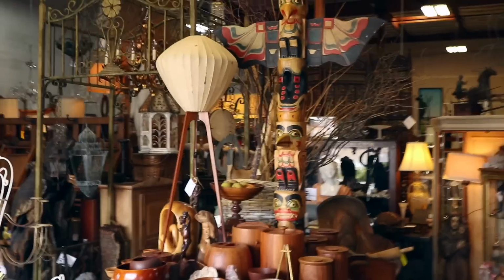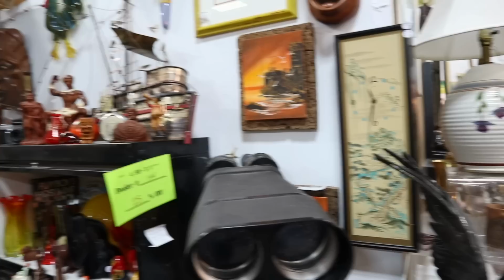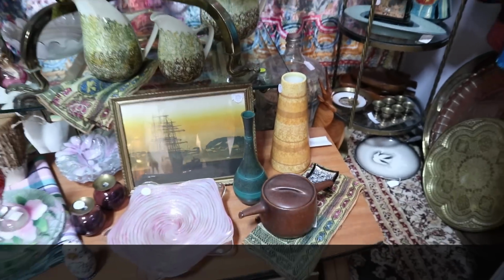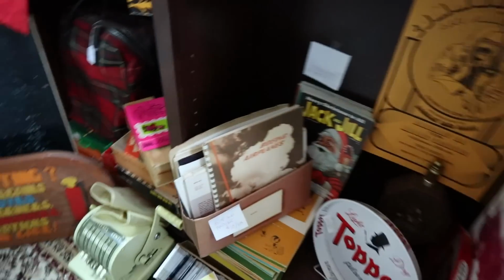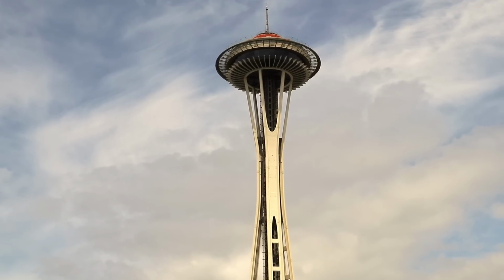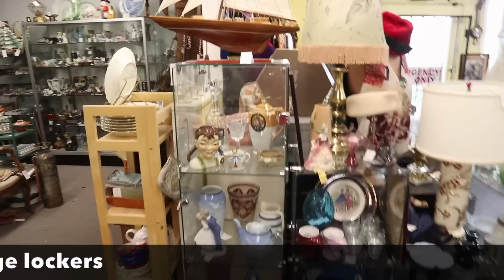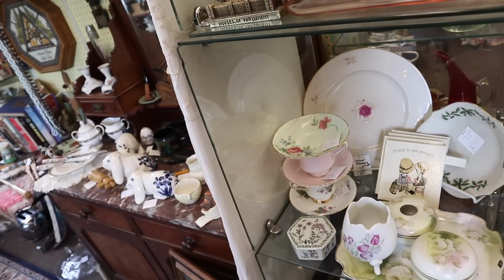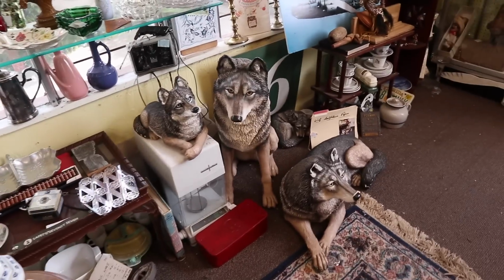BIG ANTIQUE SALE! | RESELLER DEALS | VINTAGE INTO CASH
SUPER SALES! | RESELL, RENEW, RELOAD | ONE WAY TO MOVE IT FASTER

We made it! Our time to refresh our west coast antique mall spaces with great stock we've sourced cross country. We want all new stock to take east to Spring shows, so we're leaving most of what we brought behind for our antique and vintage retail customers!

Seattle, Washington's Epic Antique is our first stop, where we've completely made over our gallery space with an easy 'new look' trick anyone who decorates at home or sells at shows or malls can use! One piece transforms the space, and from there we create pods of fun MCM decor and wall pieces, art deco design and fun advertising pieces! (Oh, and we also get to see my most valuable piece in current inventory.)

Then past the Space Needle (surprise! it's orange for its 60th anniversary) we go to Snohomish, where life changes lead my space partner and I to recast our space as a clearance center for her vintage fashion and family pieces, and for me to make way for another two storage lockers of resale items! We pack the space with a lot of good things, and illustrate price drops that should bring resellers and collectors a chance to share in the fun of it all.

Here's some of the fresh stock we show in our renovations:

1960s amoeba old fashioneds, 1960s dresses, Harold Balasz print, English cup & saucer sets, 1960s bellows designer coffee table, ceramic wolf set, etc.

☀️  BTC: bc1qhcx6e3gp5kxv3rx696mhmsqfe0pv3chvpps0ku
☀️  ETH: 0xBbddAF1231944e7E6D0EA097Cb0609F1640537eF